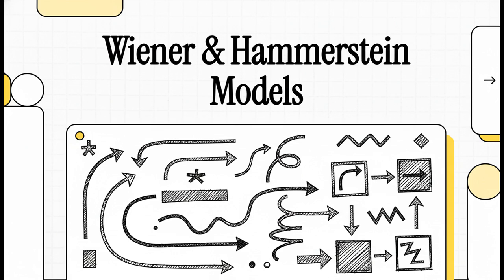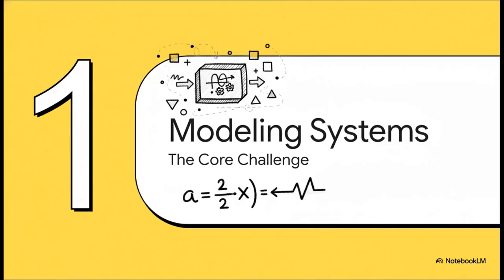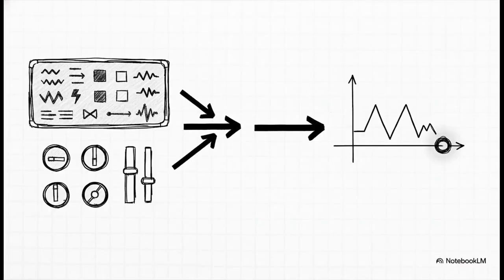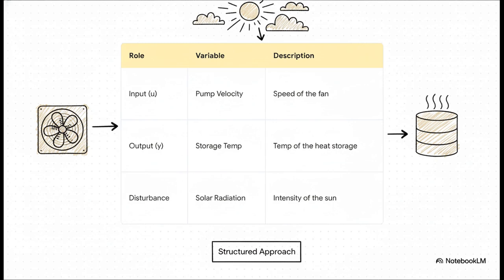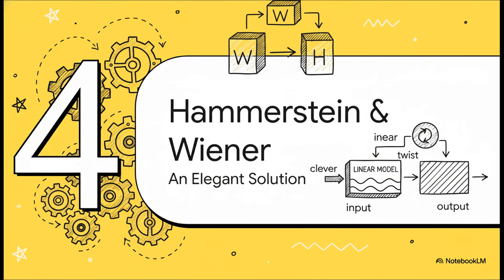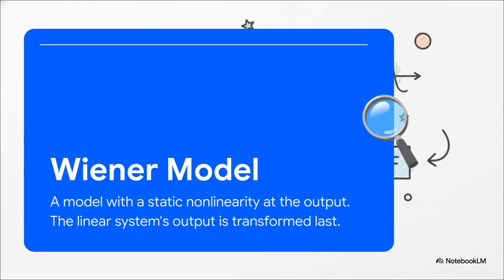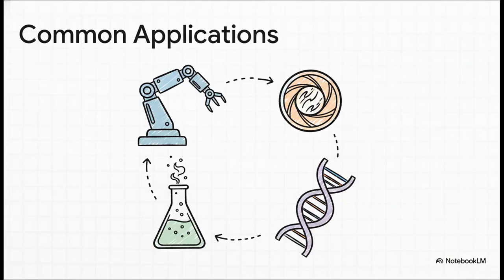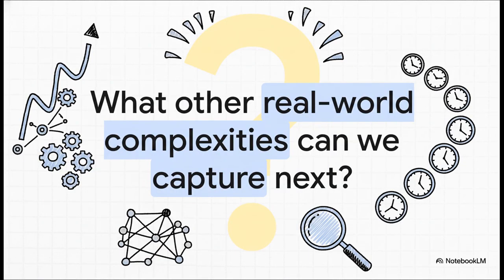Nonlinear System Identification in MATLAB | Wiener and Hammerstein Models Explained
📝 Description

In this lecture, we introduce nonlinear system identification using Wiener and Hammerstein models, two fundamental block-oriented structures widely used in practice.

In this video, you will learn:

Why linear models are insufficient for many real systems

The structure and intuition behind Hammerstein models (static nonlinearity + linear dynamics)

The structure and intuition behind Wiener models (linear dynamics + static nonlinearity)

Key differences between Wiener and Hammerstein models

Practical considerations for model selection and validation

How these models are used in MATLAB system identification

This lecture is part of Dr. Mahdian’s System Identification course and is suitable for undergraduate and graduate students, researchers, and practicing control engineers.

📘 Based on classical system identification theory and standard MATLAB tools.